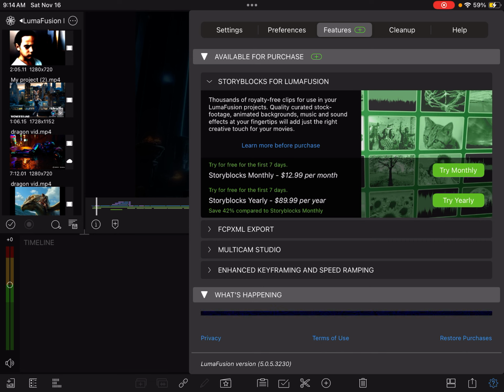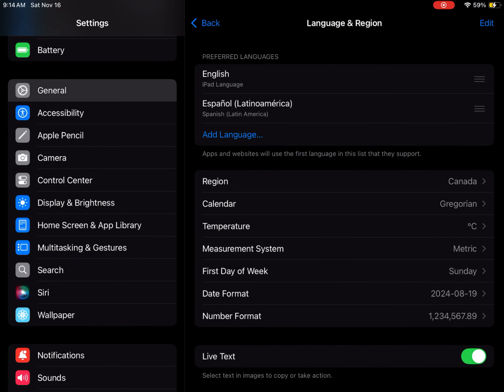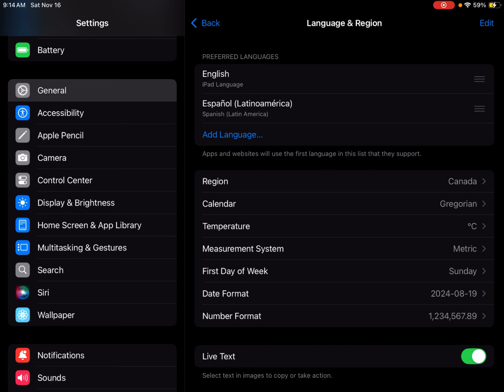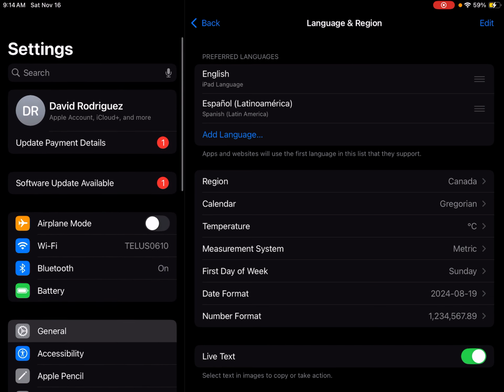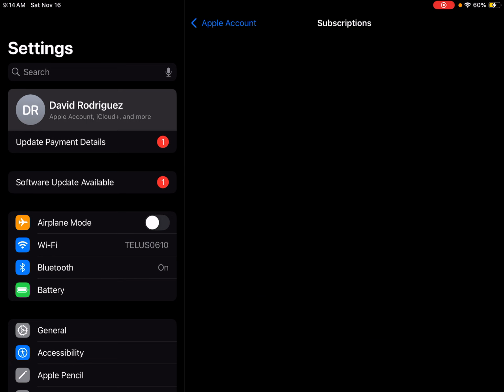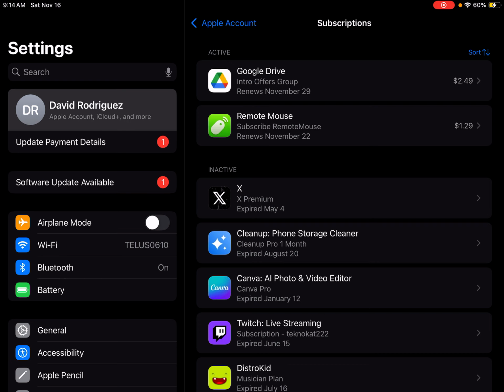CANCEL YOUR SUBSCRIPTION WITH LUMAFUSION - BEST METHOD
Learn how to easily cancel your LumaFusion subscription and manage your account settings.